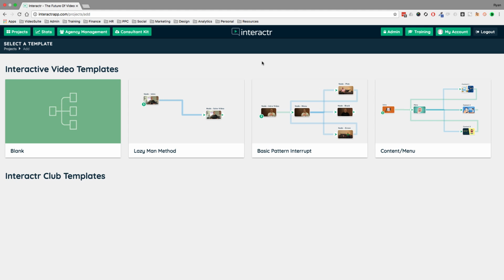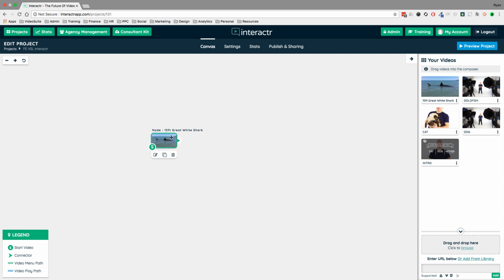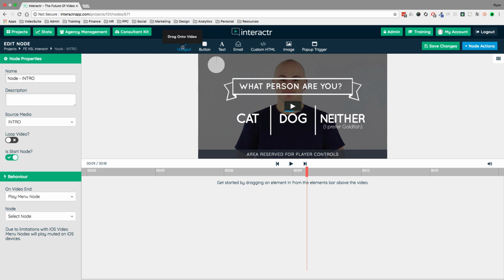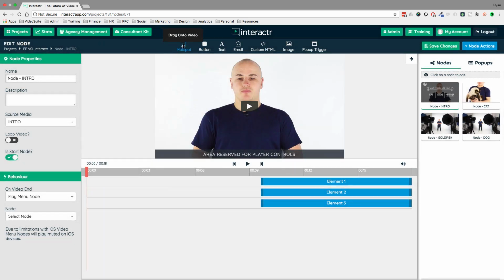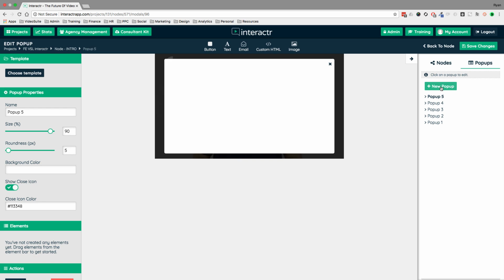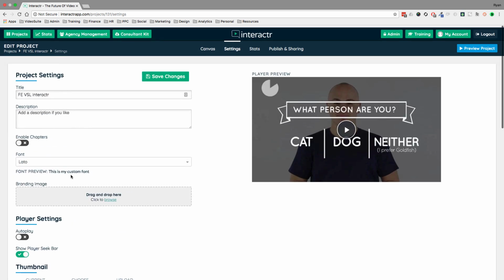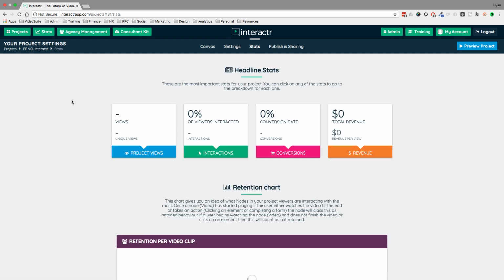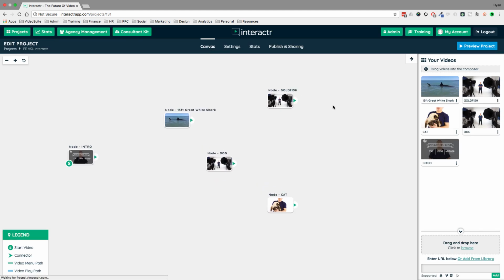Interactr 2 0 Review - Demo Video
interactr creates enterprise level interactive videos with the average results we’ve seen being 2x conversions, 3x engagement and a 14x higher CTR.

Making the creation of interactive videos, simple easy and fast with zero coding or technical skills required.

Essentially, taking the #1 way to increase your video conversions and making it as easy as 1,2,3.